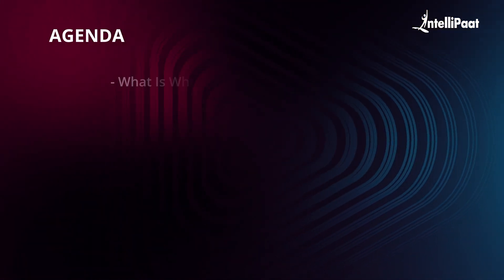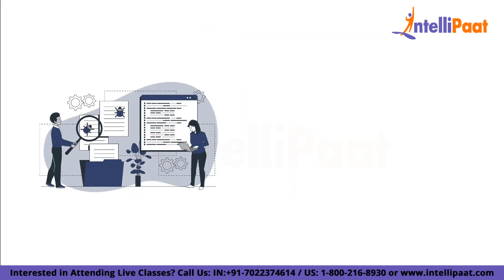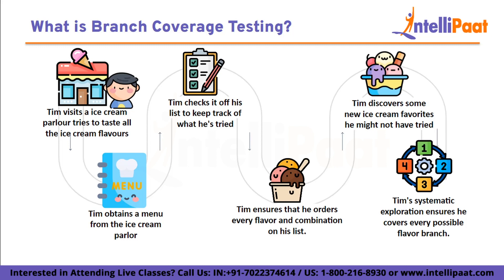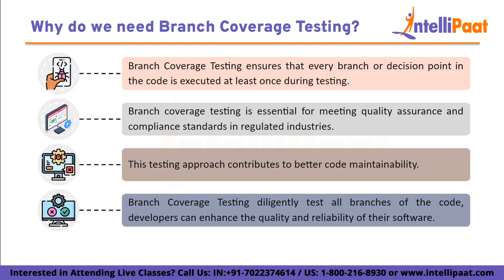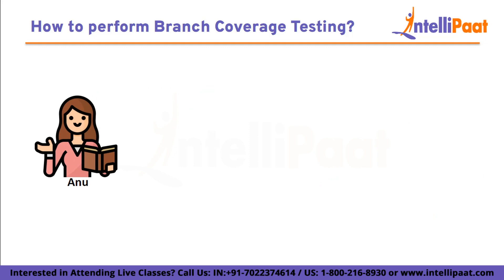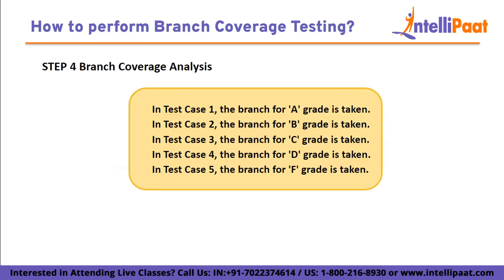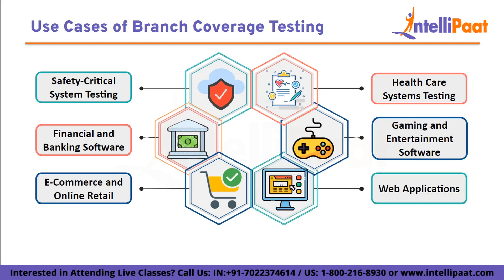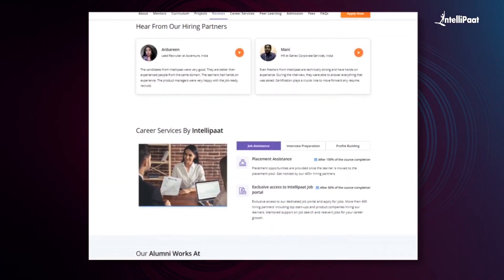What is Branch Coverage | White Box Testing Techniques | Software Development Process | Intellipaat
In this video on What is Branch Coverage Testing, we will discuss what is white box testing techniques which is one of the software testing techniques which improves the usability, design, and security of the software. We then learn branch coverage testing which is a type of white box testing and then we will understand the need for branch coverage testing. Then we look into how to perform branch coverage testing and we understand how to implement branch coverage testing in the real world by seeing a few use cases.

🔵 Following topics are covered in this session:
0:00 - Introduction
1:03 - What is White Box Testing?
3:04 - What is Branch Coverage Testing?
6:20 - Why do we need Branch Coverage Testing?
8:32 - How to Perform Branch Coverage Testing?
13:20 - Use Cases of Branch Coverage Testing

🔵 What is White Box Testing?
White box testing is a software testing technique that is used to test the code and the internal structure of the software. It is used to verify the input-output flow of the code. White box testing evaluates the code without knowing the functionality of the code.

🔵 What is Branch Coverage Testing?
Branch coverage testing is a type of White box testing technique that evaluates the test cases at each branch or decision point within the source code. Branch coverage testing is essential as it makes the code reliable and ensures the correctness of the application. Branch coverage testing makes sure that all the branches of the code are tested by using different test cases. Branch coverage testing increases the maintainability of code.

Branch coverage testing is done in different steps by taking various test cases and testing them.
Different decision points like conditional statements and loops are considered and these decision points are checked for both yes and no condition and the analysis and review of the test cases.
Branch coverage testing is used in various real-time applications like Safety-Critical Systems Testing, Financial and Banking Software, E-commerce and Online Retail, Healthcare Systems Testing, etc

🔵 Intellipaat Edge
1. 24*7 Lifetime Access & Support
2. Flexible Class Schedule
3. Job Assistance
4. Mentors with +14 yrs
5. Industry-Oriented Courseware
6. Life time free Course Upgrade